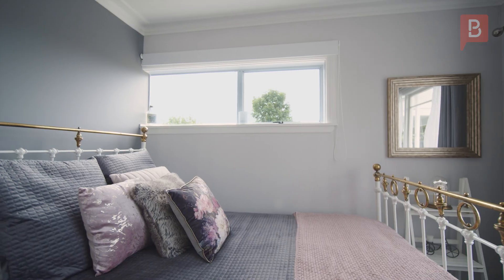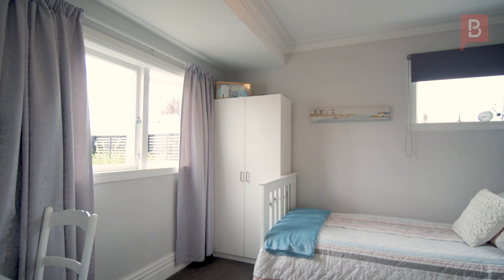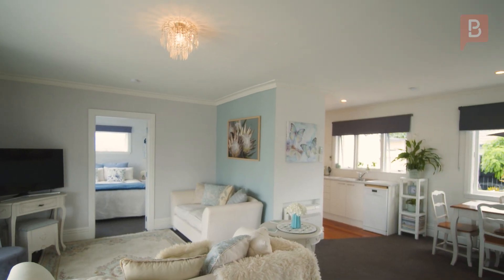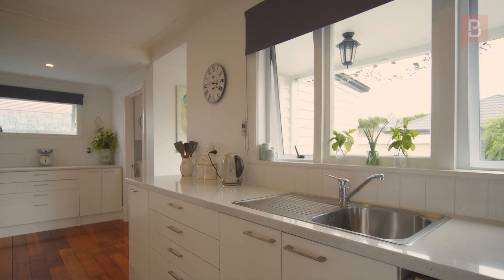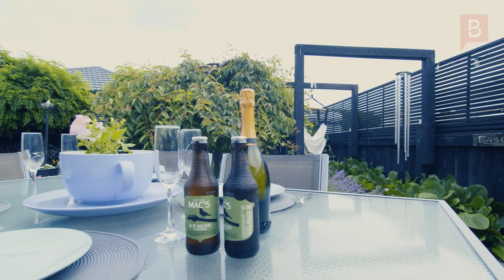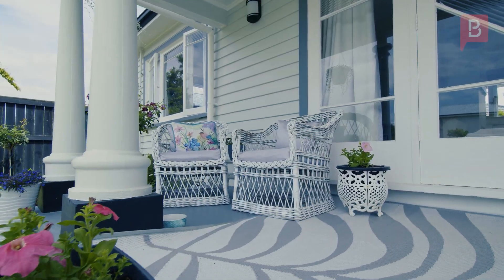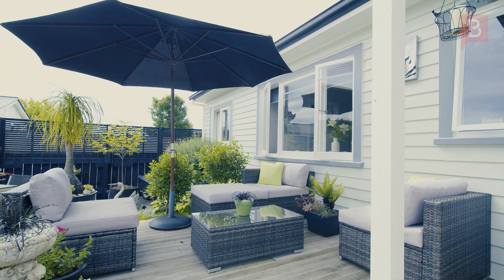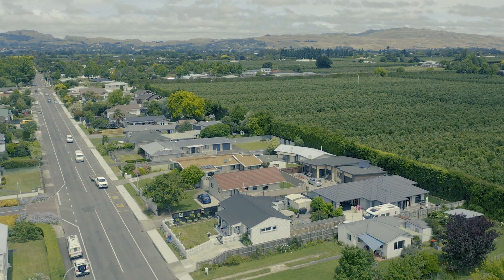200 Murdoch Road West, Raureka, Hastings, Hawkes Bay (HU101075)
It's a little sweetie
This three bedroom stunner is a restored masterpiece when it comes to cottages. The old is perfectly mixed in with the new. A beautiful flowing open plan living area with plenty of space for a small family. This lovely, cute cottage should be nominated for the Home and Garden magazine with it's landscaping being second to none! All day sun and plenty going for it with outdoor entertaining in a Mediterranean style setting. You could be anywhere in the world when you step into this delightful family home.